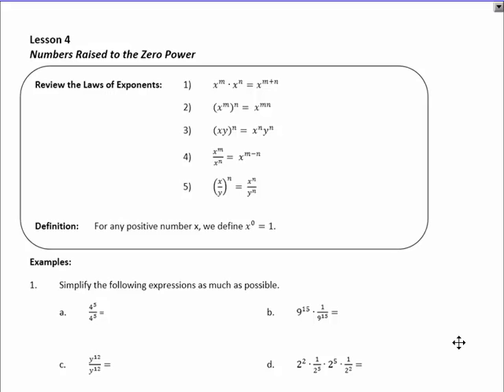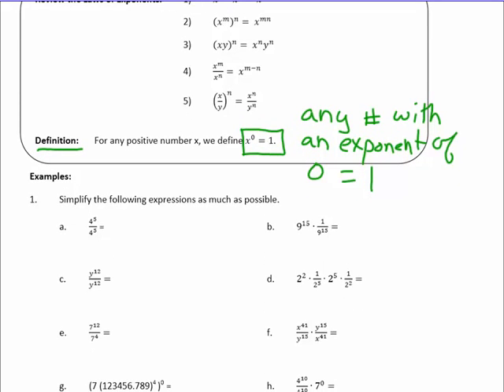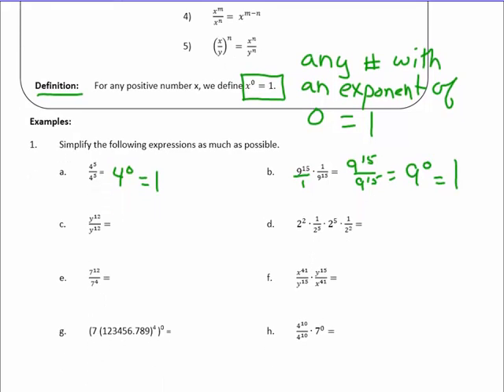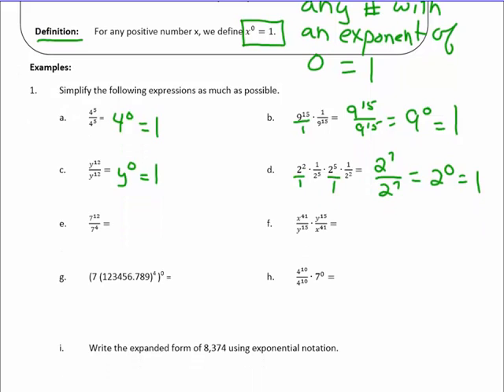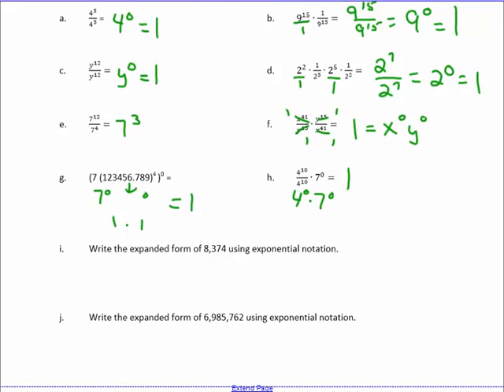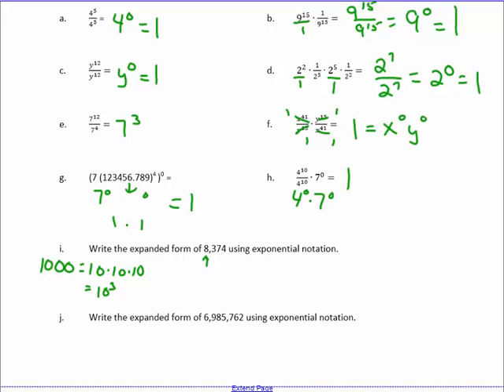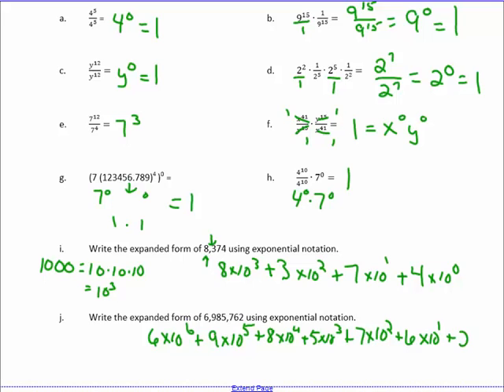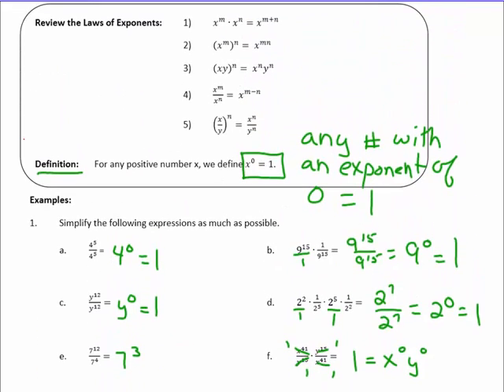exponents lesson 4